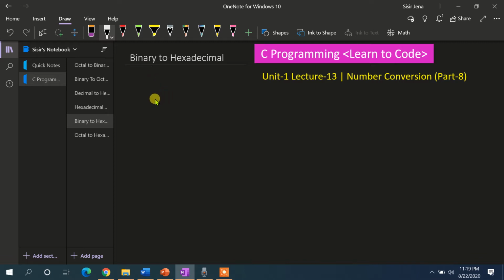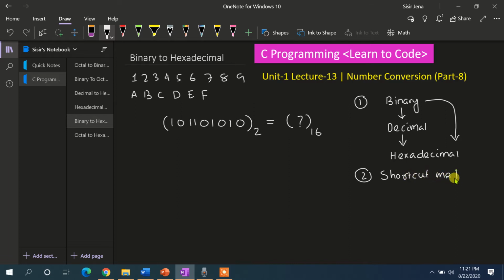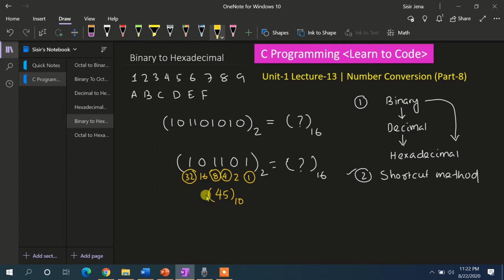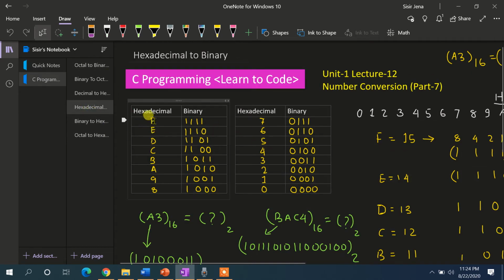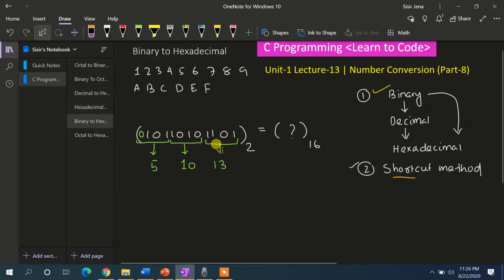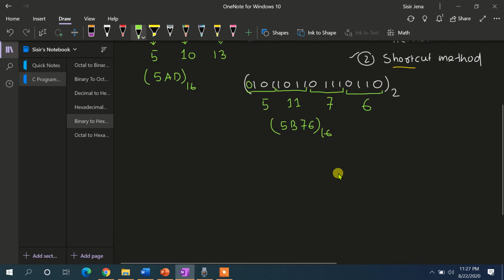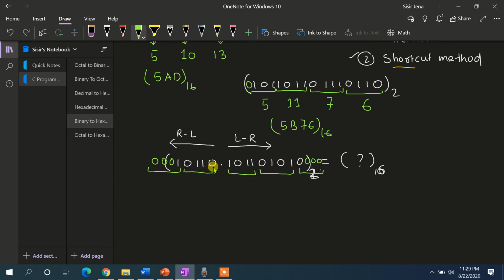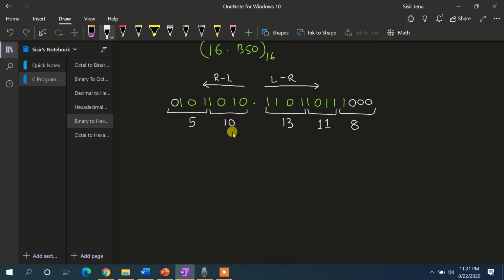Unit-1 Lecture-13 Number Conversion Part-8 (Binary to Hexadecimal Conversion)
Number System Conversion. Binary to Hexadecimal Conversion